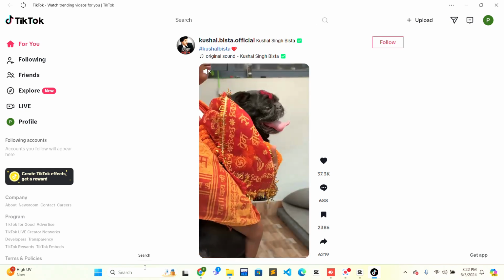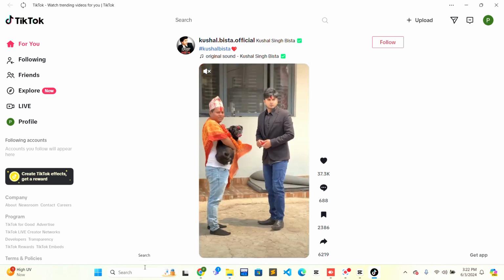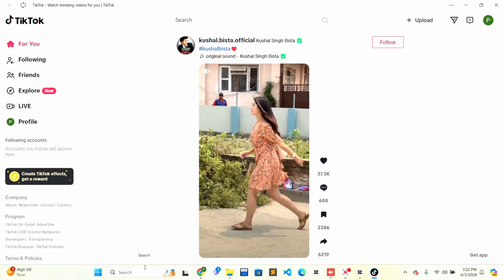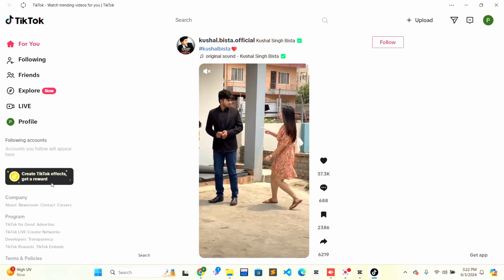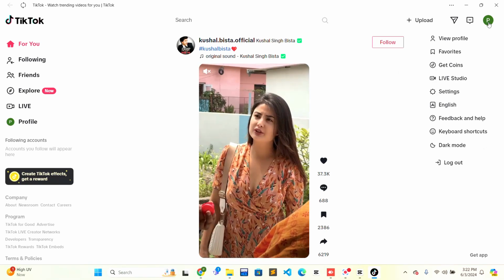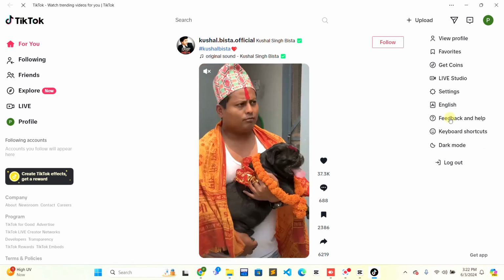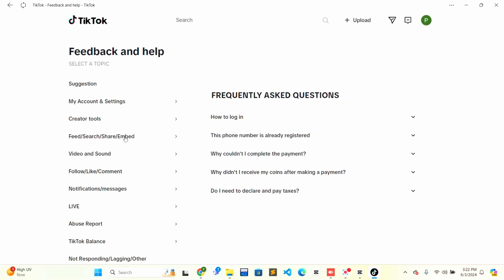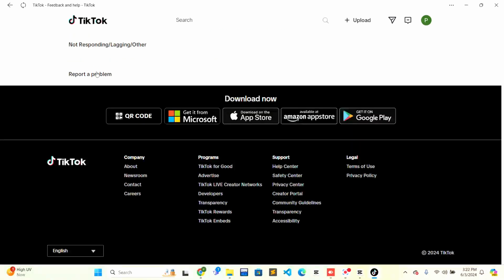How to Post Long Videos on TikTok 2024 (EASY!!)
Want to share epic content on TikTok but 60 seconds just isn't enough? This quick tutorial unveils the secrets to posting LONGER videos on TikTok in 2024! Learn how to break free from the time limit and keep your viewers hooked.